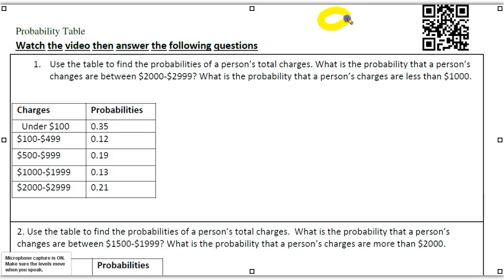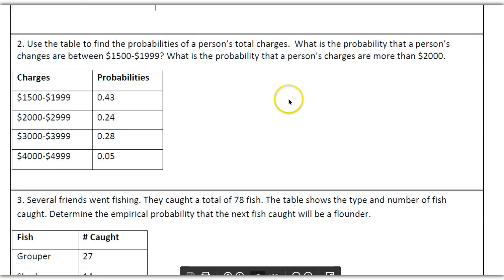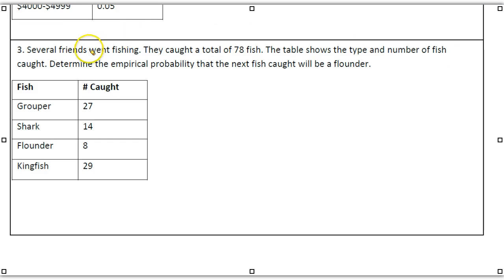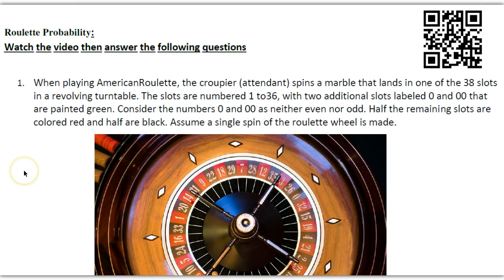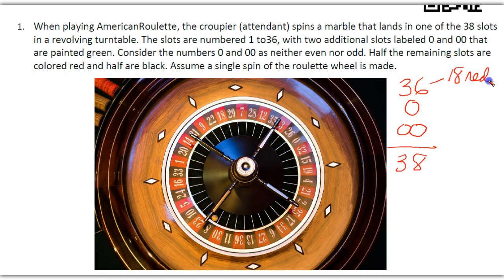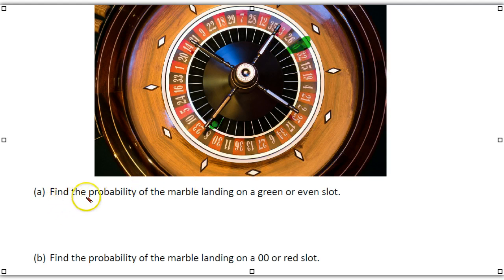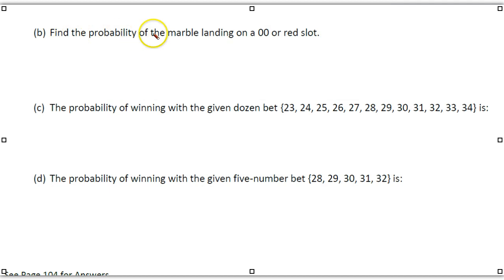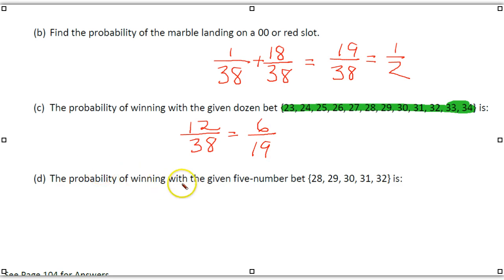B M1108 98-99